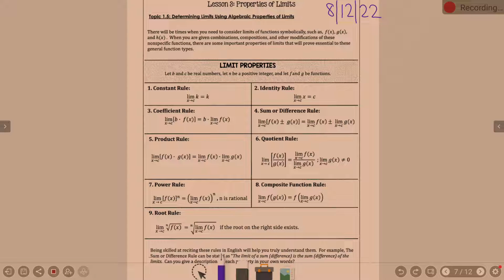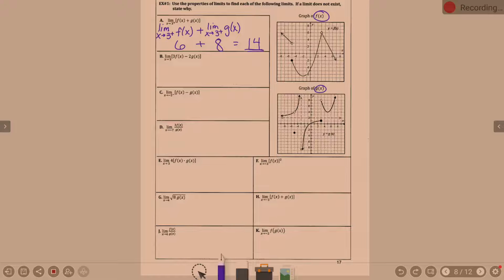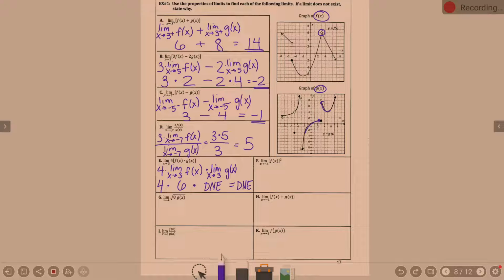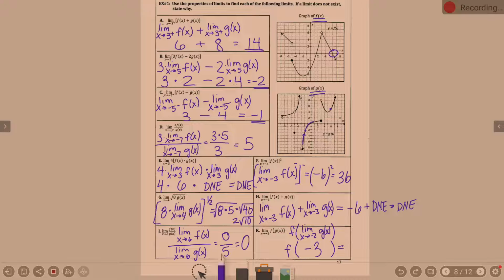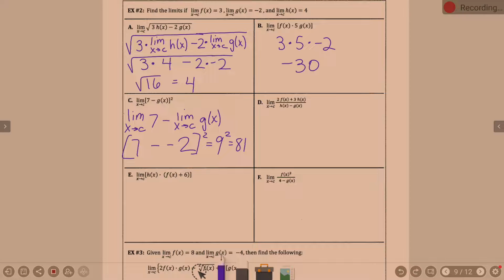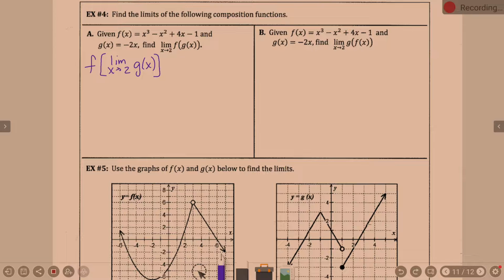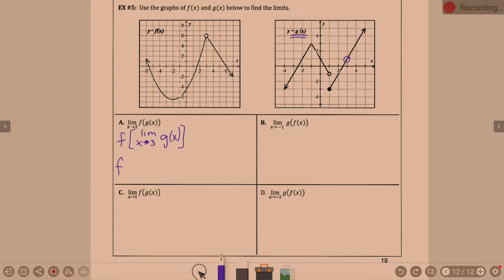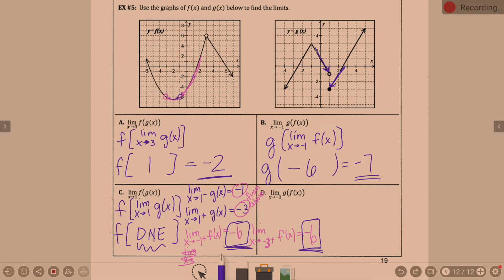AP Lesson 1 3